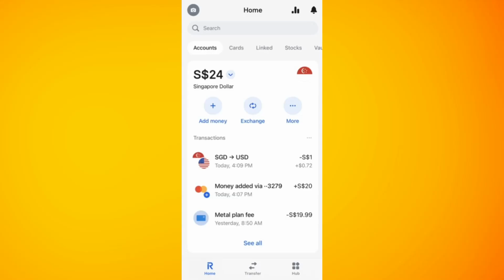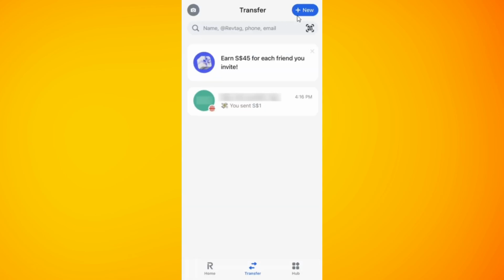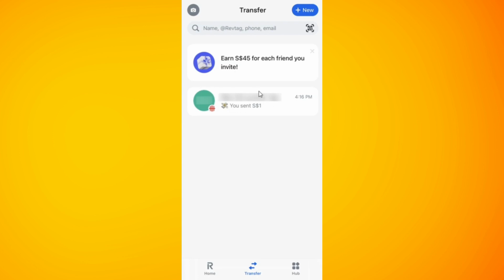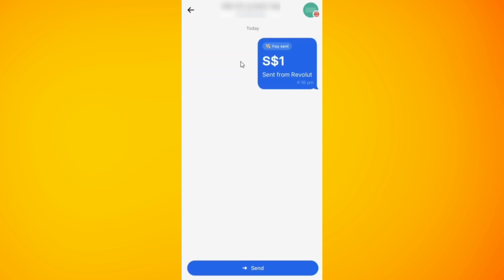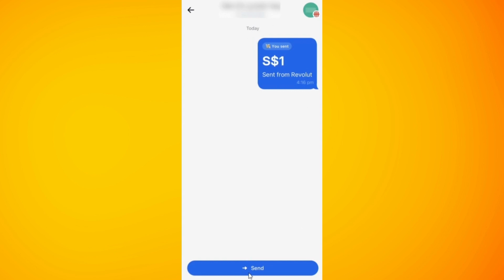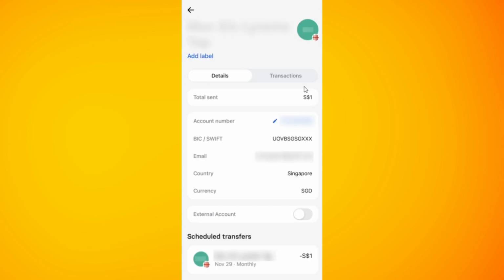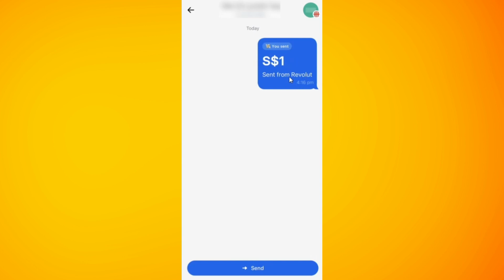How to Send/Transfer Money Using Revtag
In this video we tell you How to Send/Transfer Money Using Revtag. So if you watch the whole video you know at the end of the video How to Send/Transfer Money Using Revtag